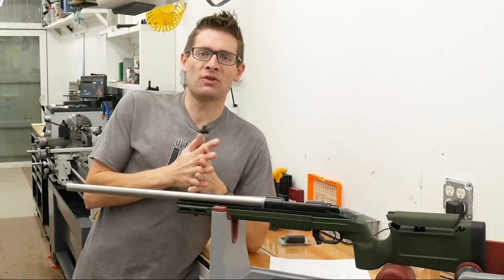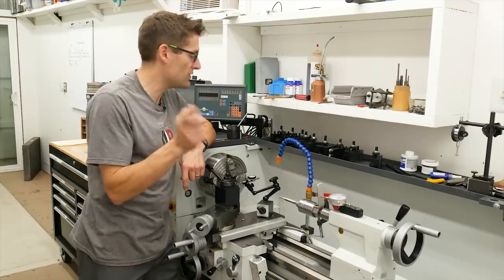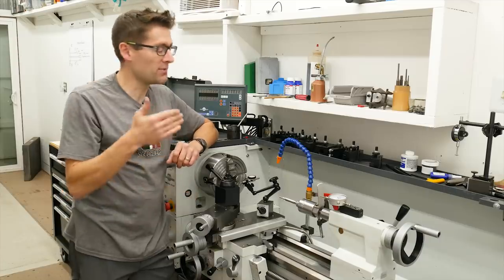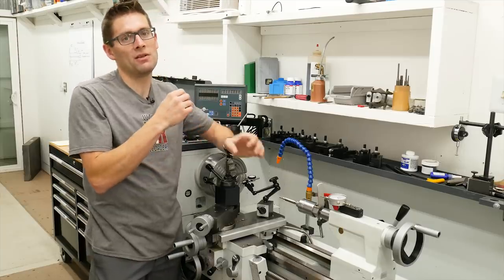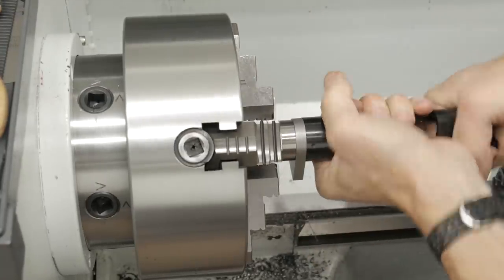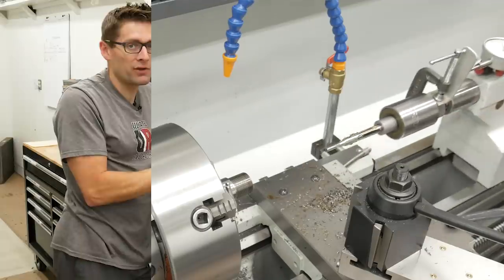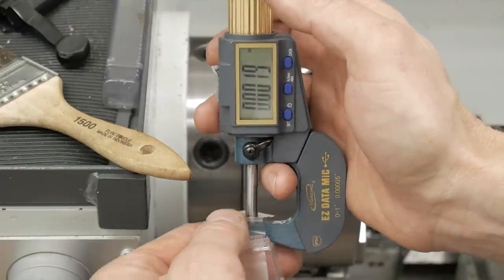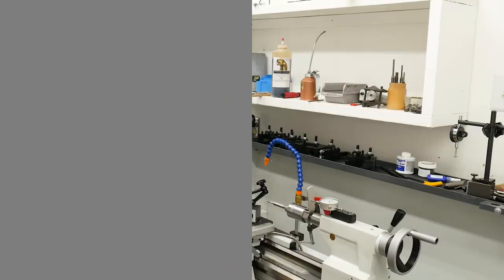224 Valkyrie Rem 700 Build: Machining and Chambering (Part 3)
Continuing our Remington 700 bolt-action rifle 224 Valkyrie build, It's time for the "fun part": machining the tenon, cutting the counterbore, and reaming the chamber!

Ultimate Reloader LLC / gavintoobe Material Connection Notice:

The following Ultimate Reloader partners are featured in this video:
- KRG
- TriggerTech
- Benchmark Barrels
- Precision Matthews